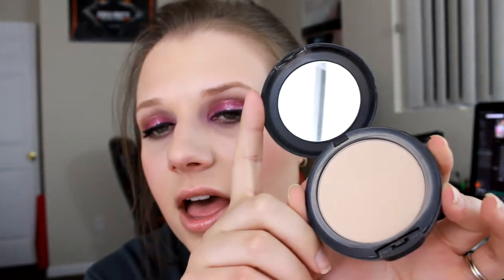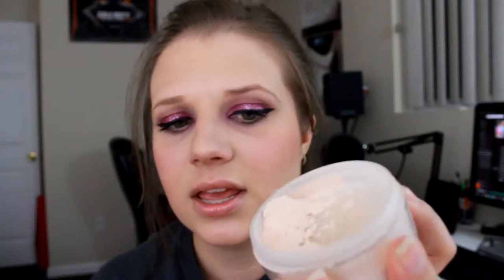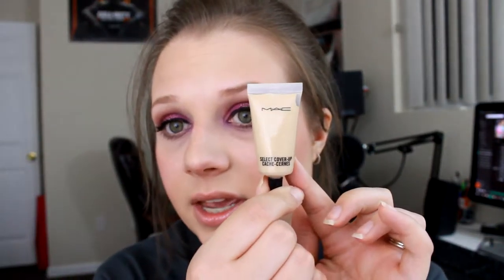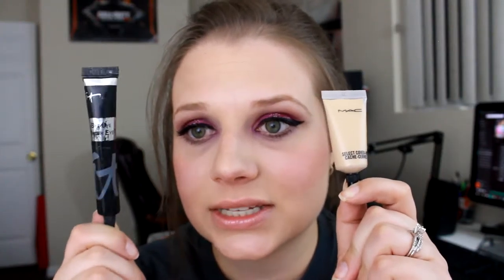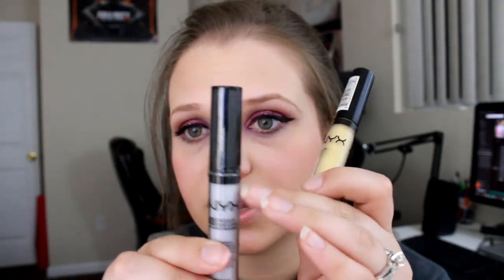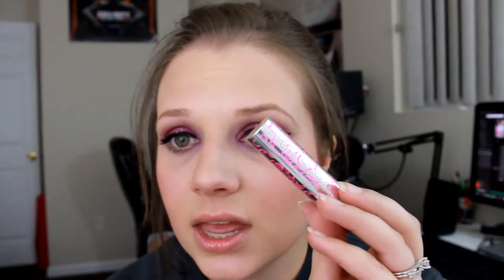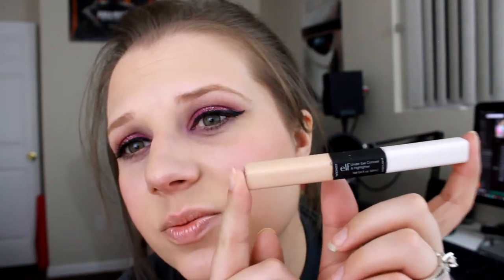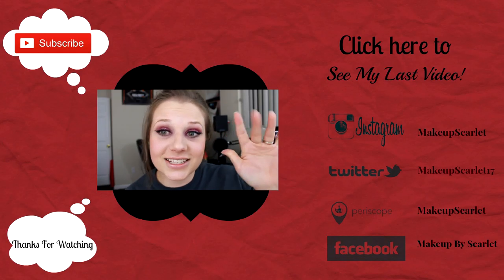My Makeup Collection Powders & Concelers ~ Makeup Scarlet